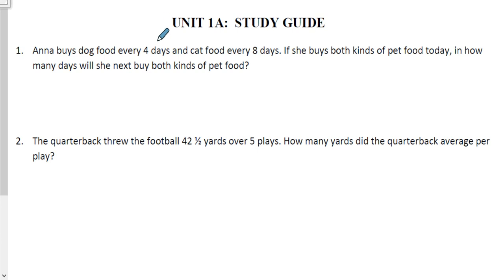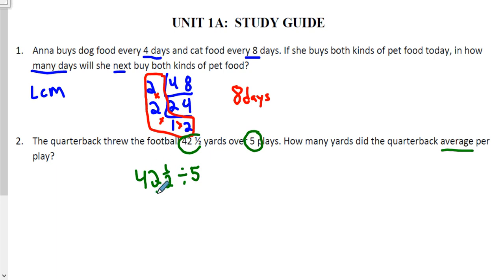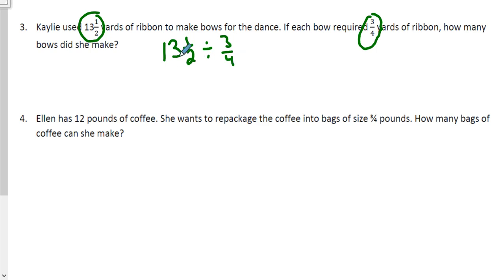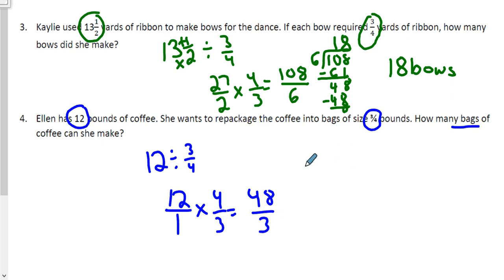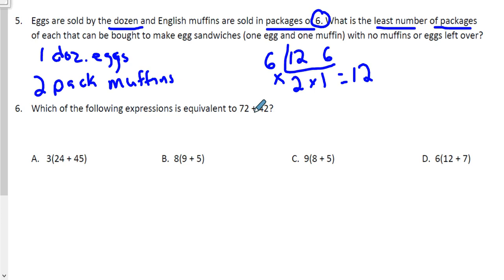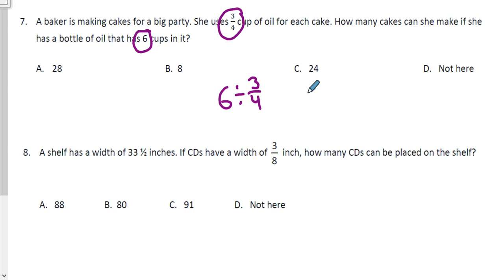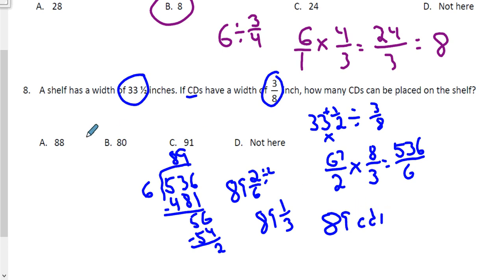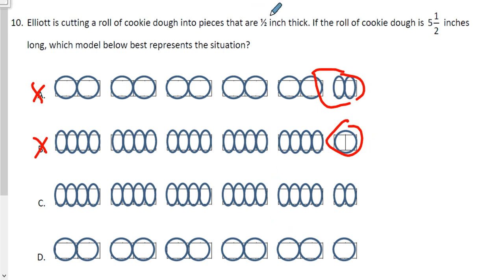study guide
Unit 1 part 1 study guide